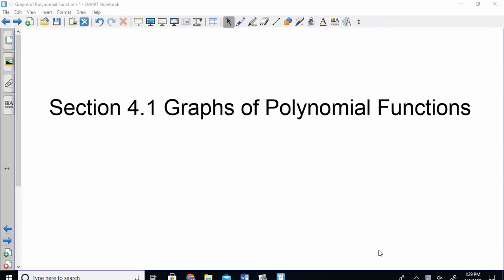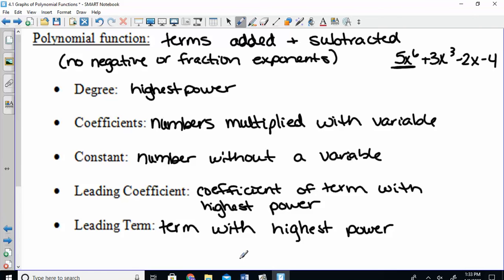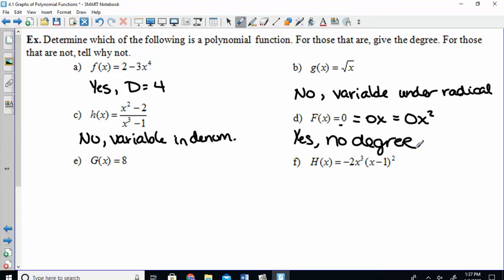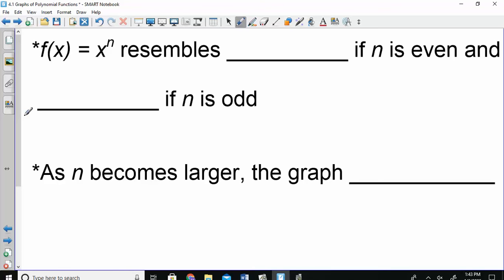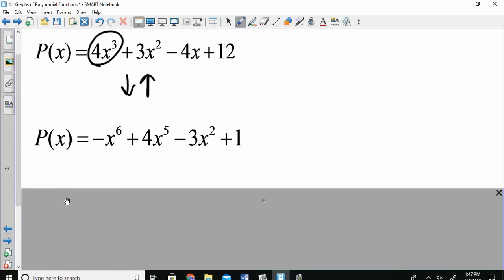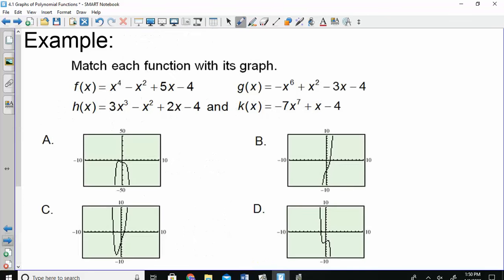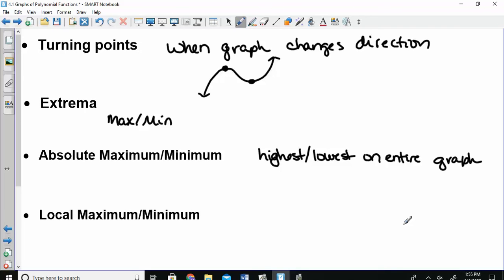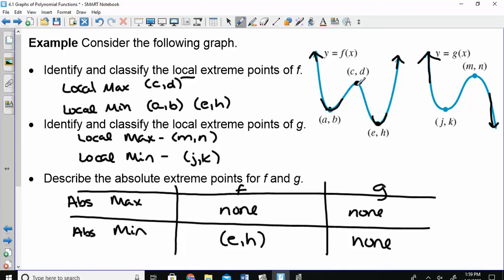Section 4 1 Jan 6